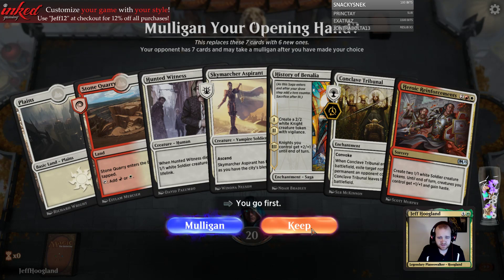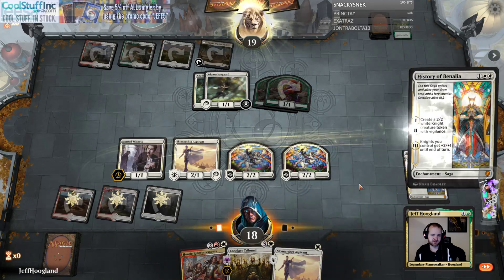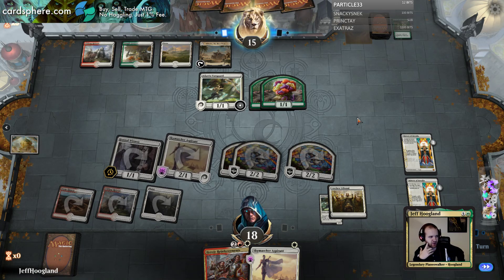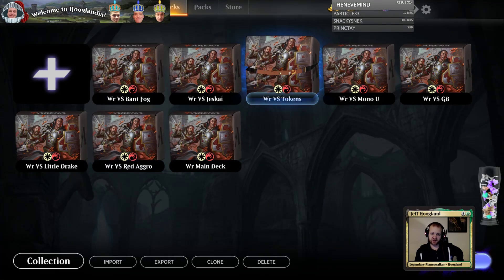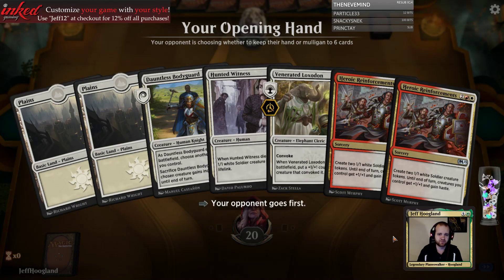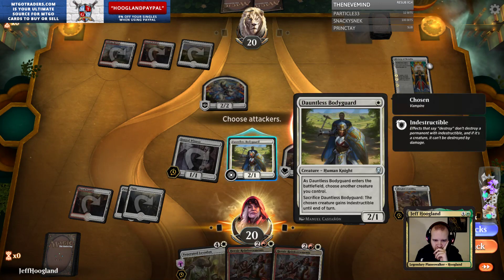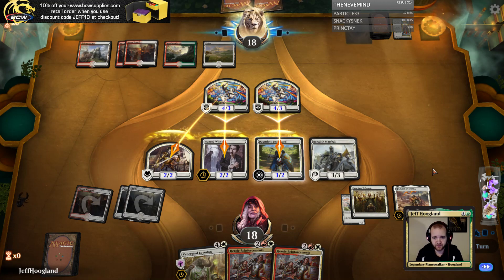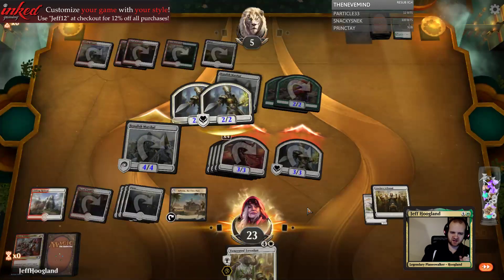Twitch Rivals - Wr Aggro Rnd6 - December 18th, 2018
Click “show more” for full decklist.

0:00 - Game 1
7:25 - Game 2

4 Adanto Vanguard (XLN) 1
4 Benalish Marshal (DAR) 6
4 Dauntless Bodyguard (DAR) 14
4 Skymarcher Aspirant (RIX) 21
3 Venerated Loxodon (GRN) 30
4 Hunted Witness (GRN) 15
4 Heroic Reinforcements (M19) 217
4 Conclave Tribunal (GRN) 6
4 History of Benalia (DAR) 21
4 Legion's Landing (XLN) 22
12 Plains (GRN) 260
4 Clifftop Retreat (DAR) 239
4 Sacred Foundry (GRN) 254
1 Stone Quarry (M19) 256

4 Tocatli Honor Guard (XLN) 42
4 Experimental Frenzy (GRN) 99
2 Ajani, Adversary of Tyrants (M19) 3
1 Banefire (M19) 130
1 Mountain (GRN) 263
3 Baffling End (RIX) 1